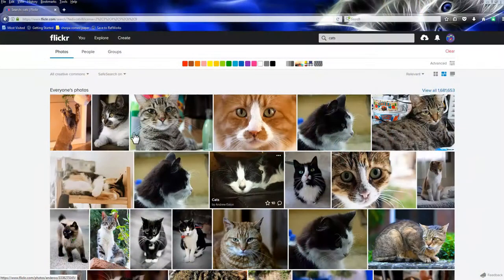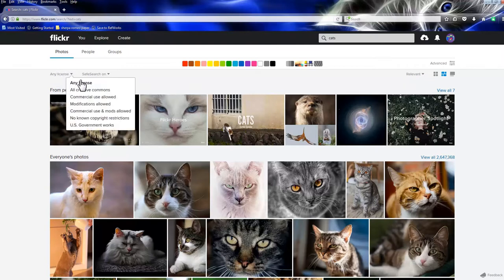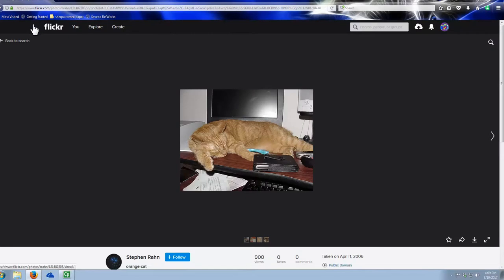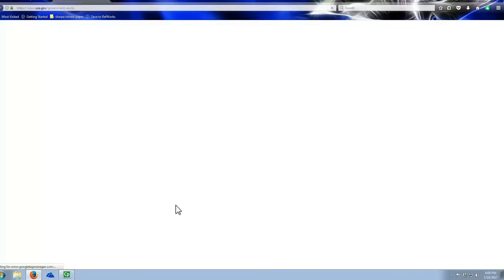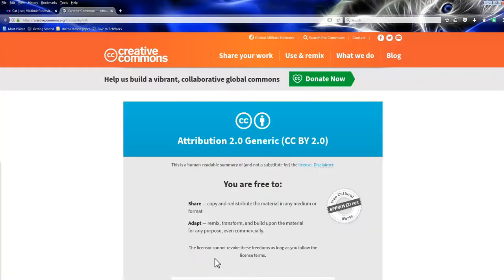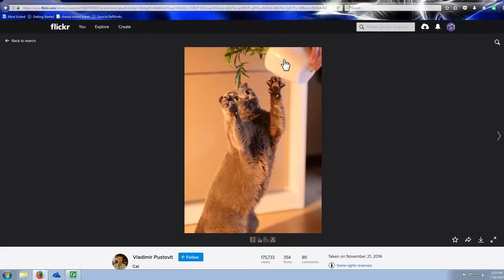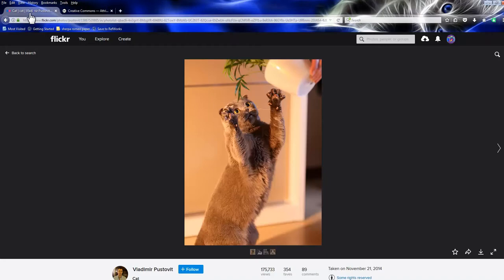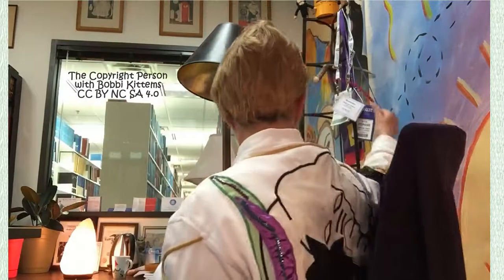Find Free to Use Photos on Flickr Using the License Filter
Find Free to Use Photos on Flickr Using the License Filter with The Copyright Person, Bobbi Kittems.